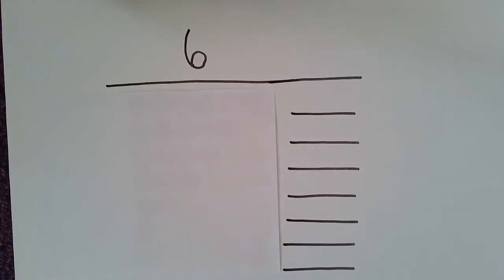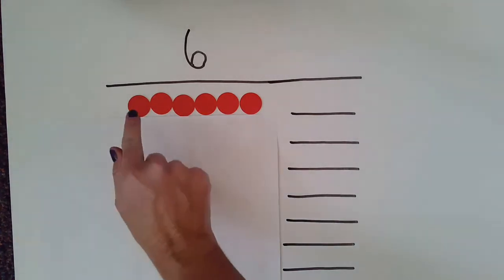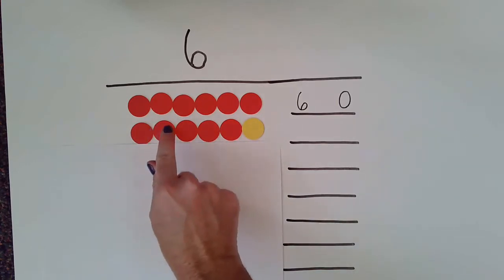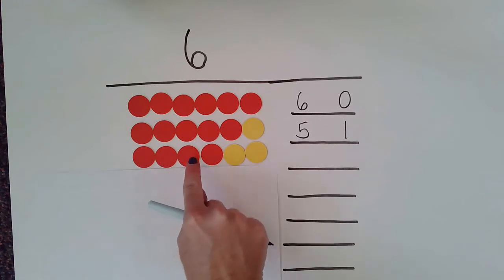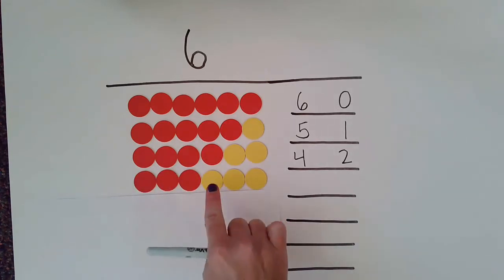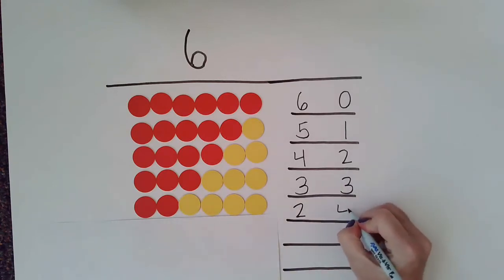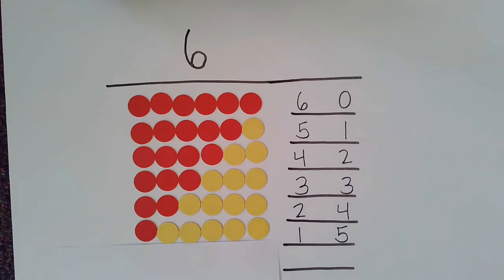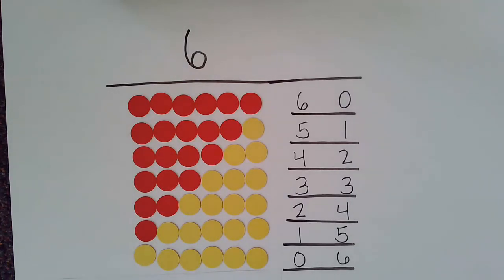1st Grade Lesson 7: Number Partners for 6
This video uses manipulatives to find number partners for 6.